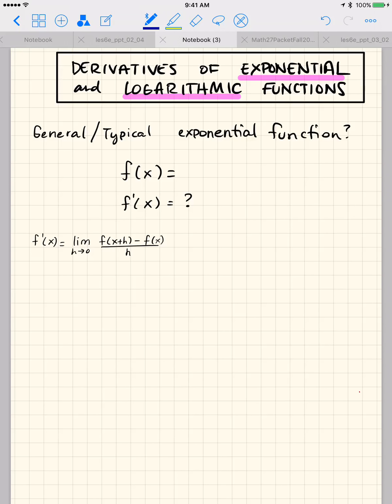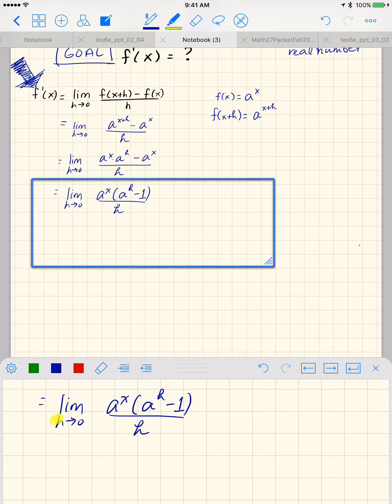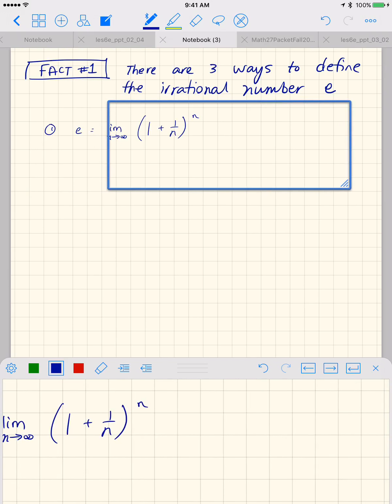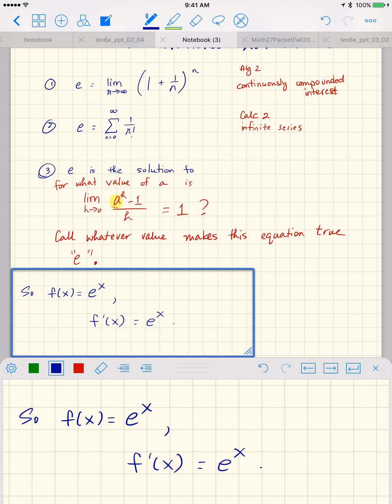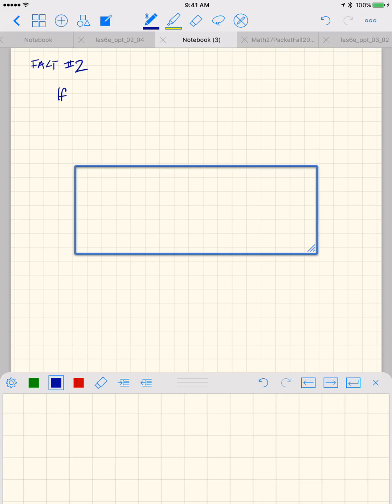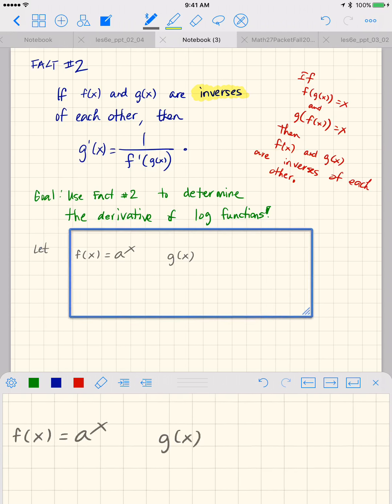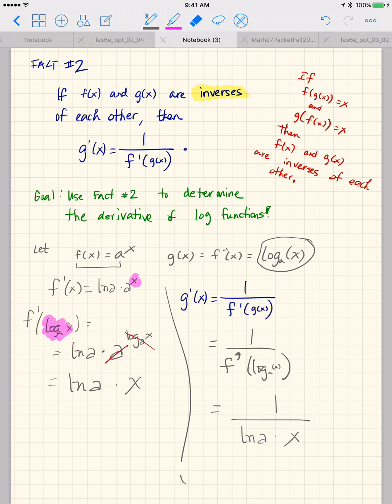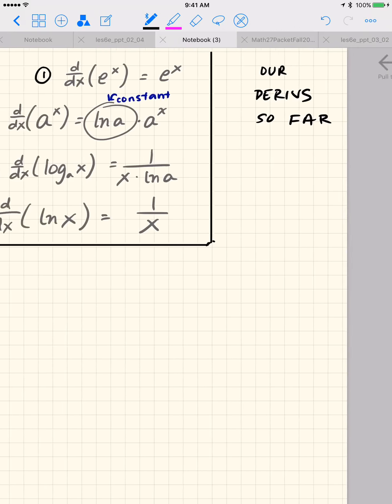Derivatives of Exponential and Logarithmic Functions